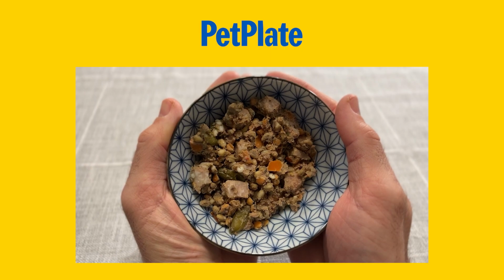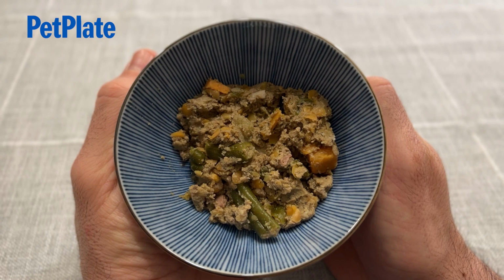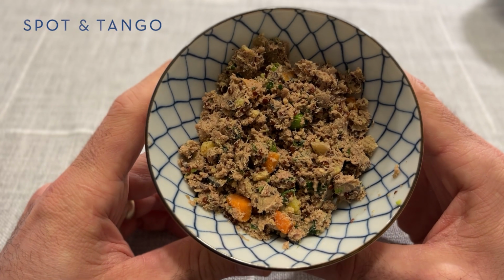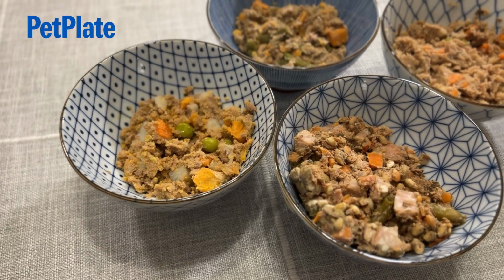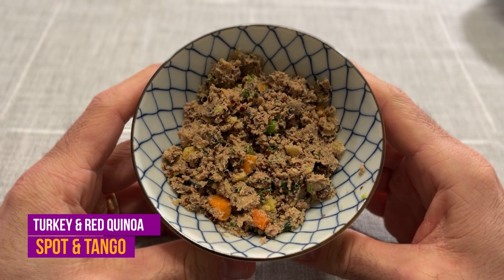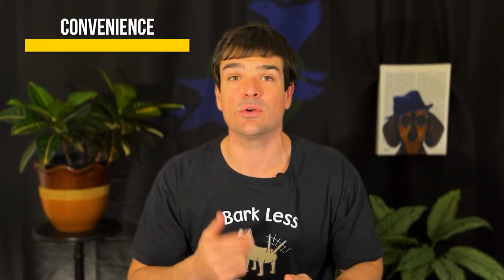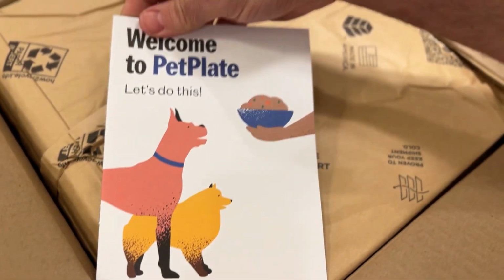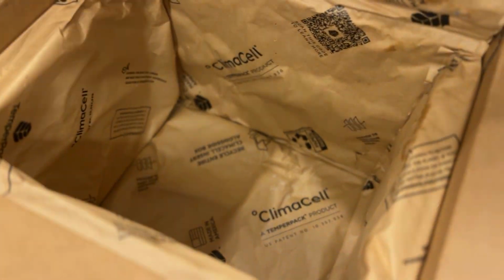I EAT DOG FOOD: PetPlate vs Spot and Tango Comparison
I compare PetPlate vs Spot and Tango fresh dog food recipes and evaluate them on the quality of the food itself, the convenience of each company to the pet owner, and the cost.

Read my complete review of the Best Fresh Dog Foods today